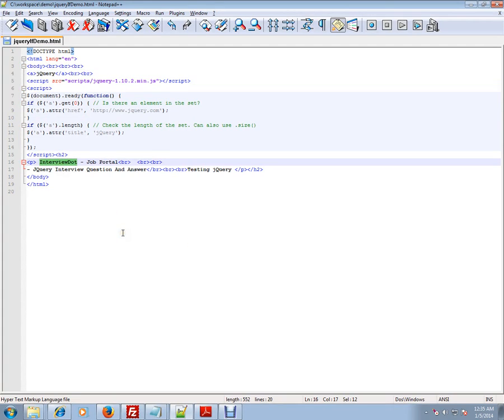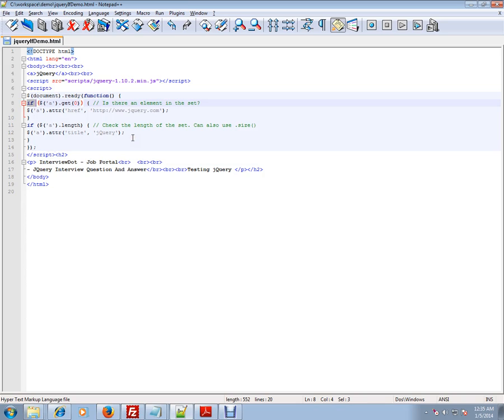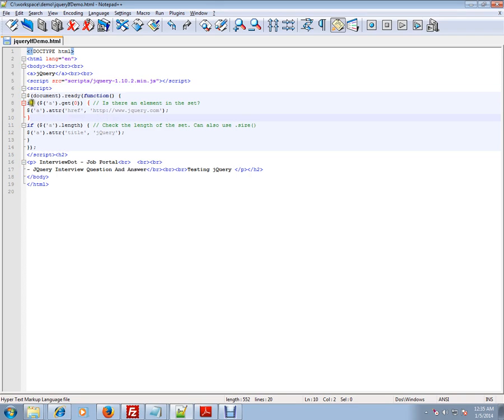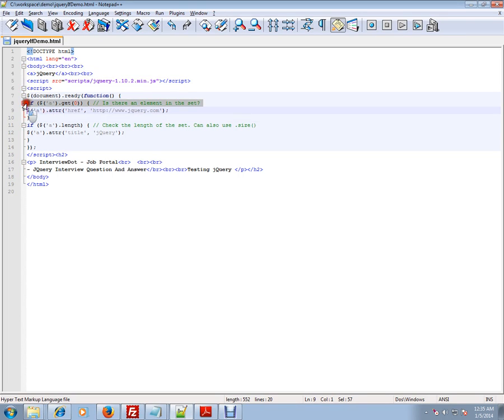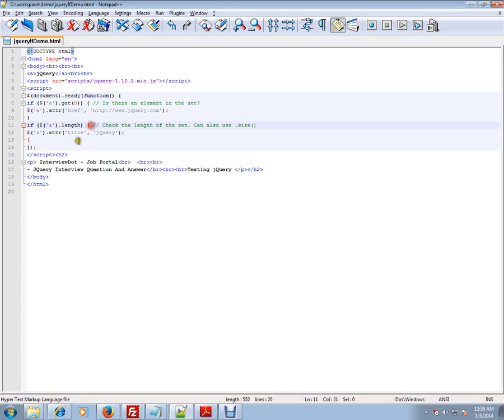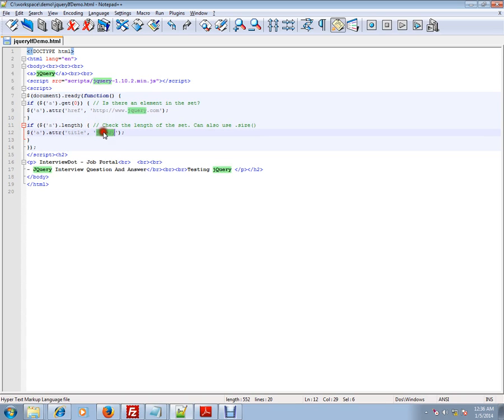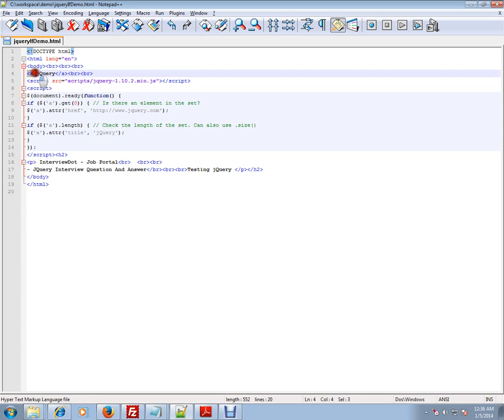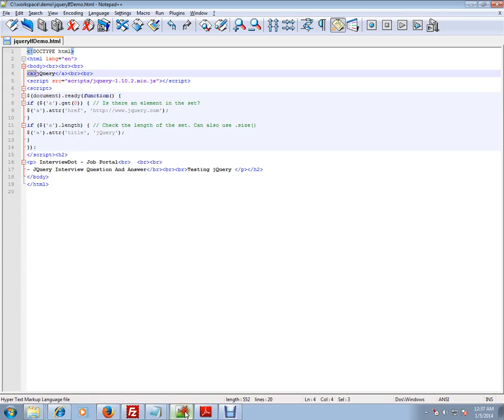How jQuery If Condition works